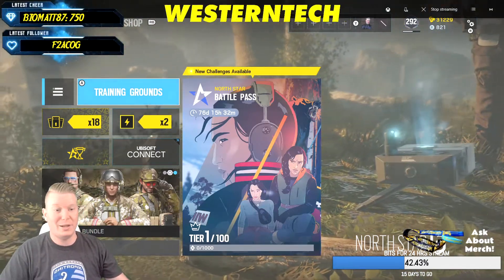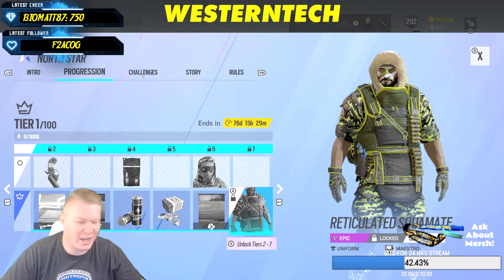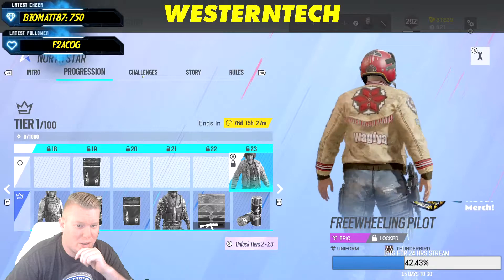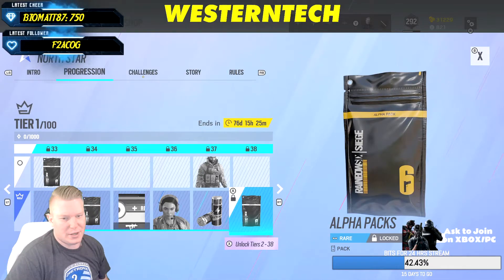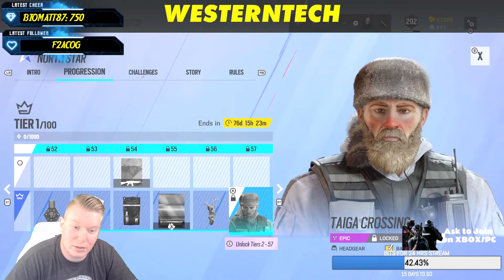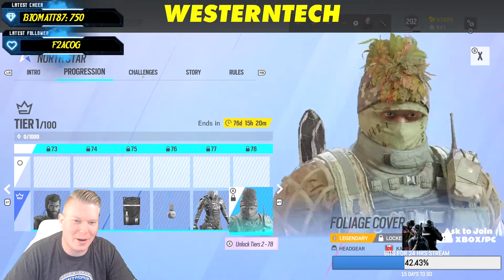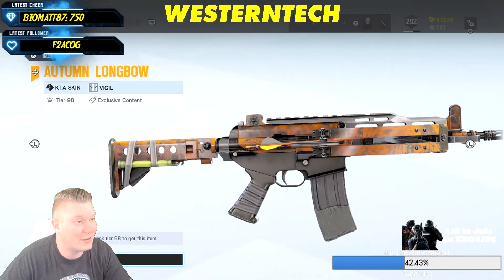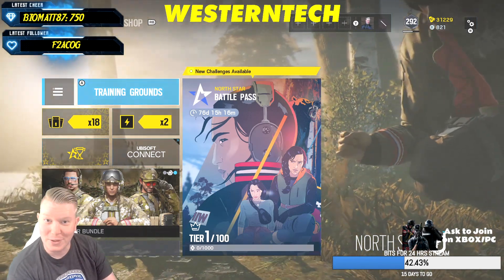R6 Siege North Star Battle Pass Review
Checking out all the tiers in the new battle pass!
Live daily playing with viewers @ Twitch.tv/Westerntech